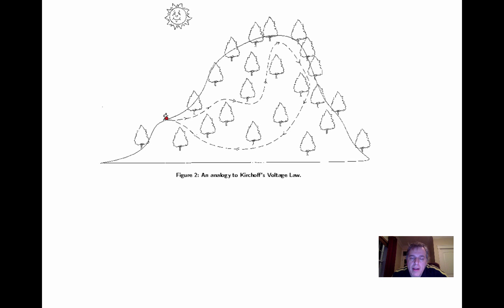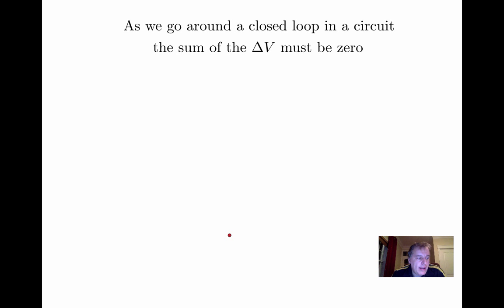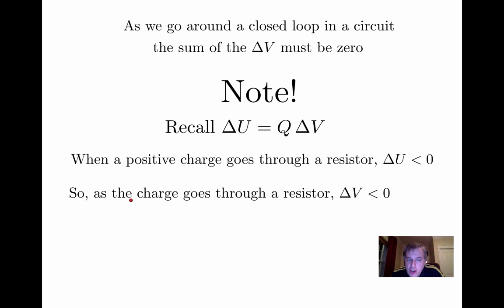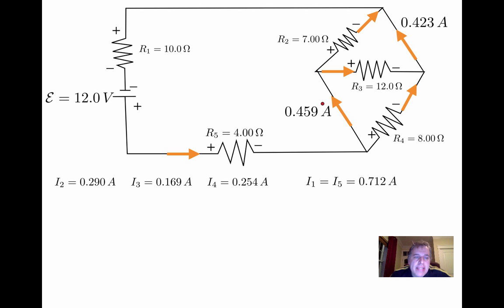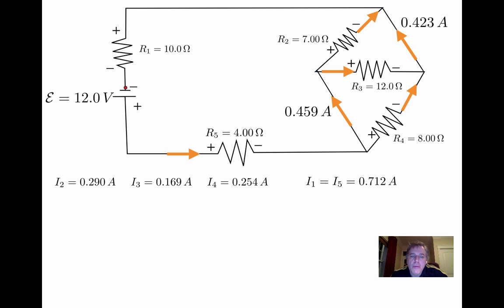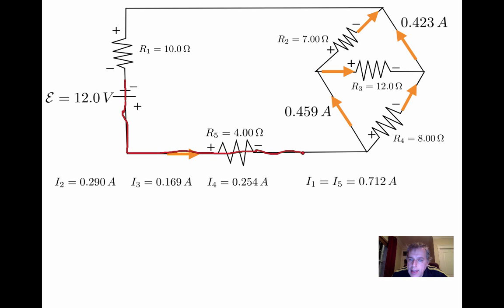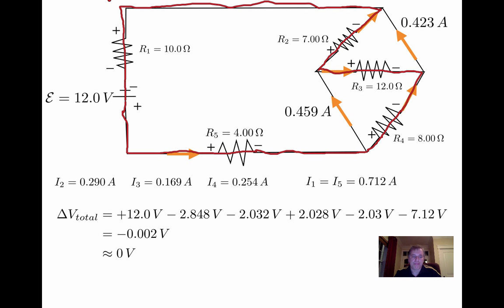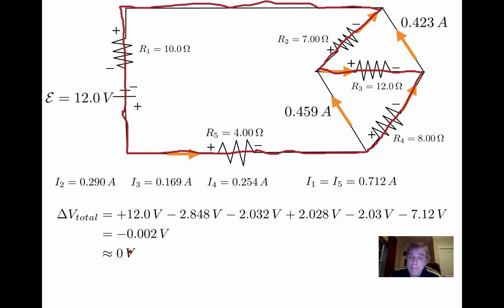Video 14-Loop rule for voltages